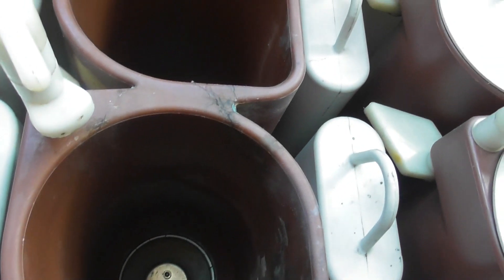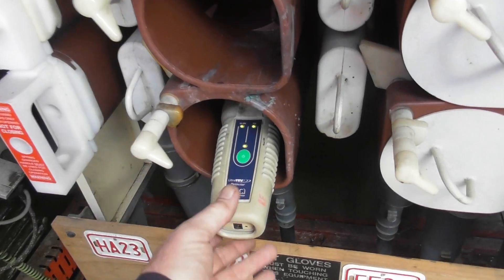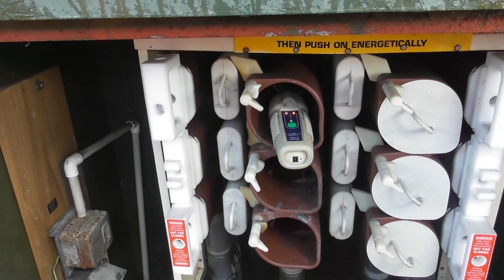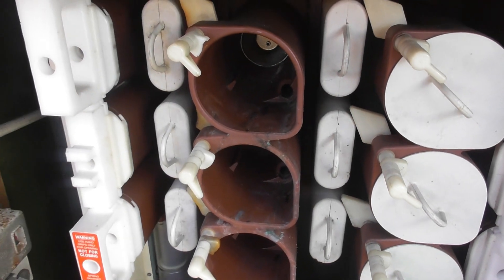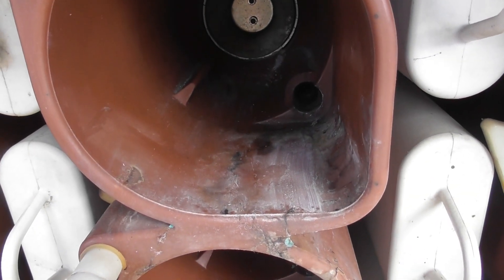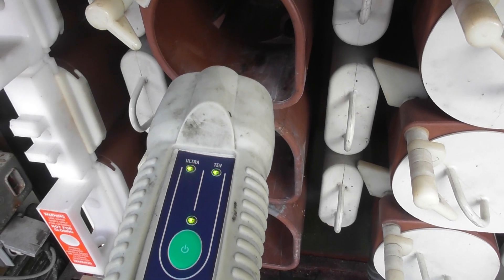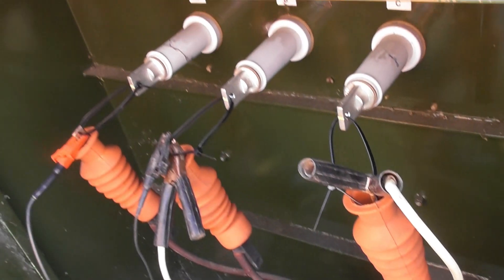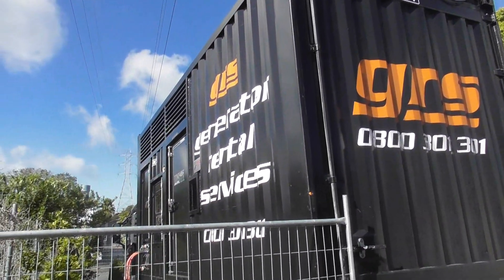Hazemeyer Switchunit had failed on fused circuit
This Hazemeyer RMU tripped 50 Amp 11 kV fuses to a distribution transformer.
Partial discharge had occurred at some stage and deteriorated the insulation between two phases and caused a failure.
We did a 10 kV dc insulation test which had breakdown noise.
Then a 9 kV ac VLF test which caused breakdown between the Red and Yellow phases.
The unit is to be replaced.